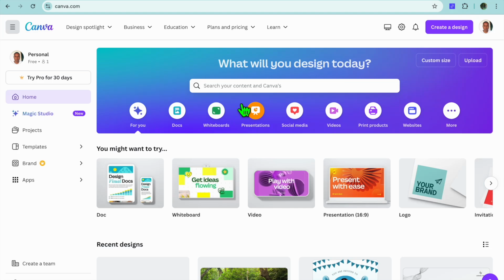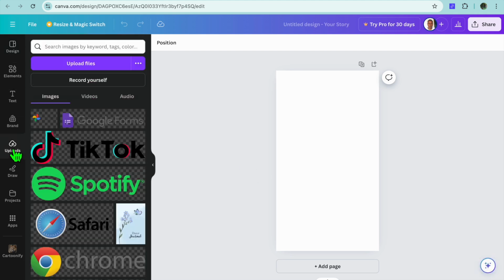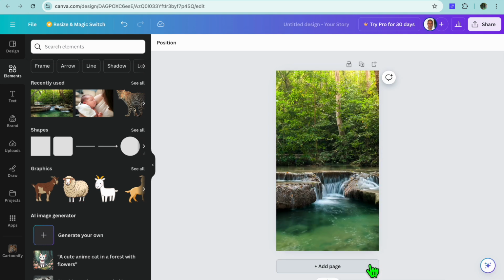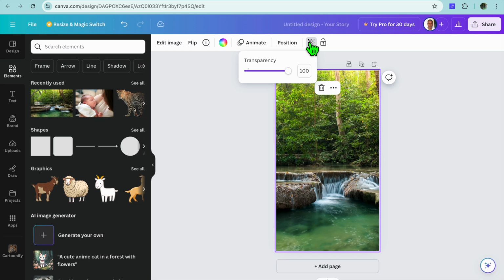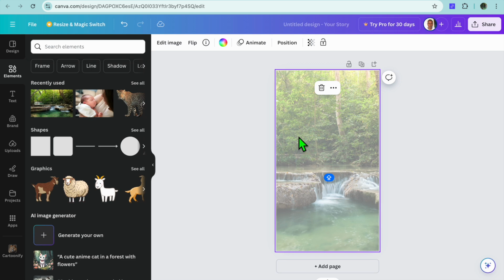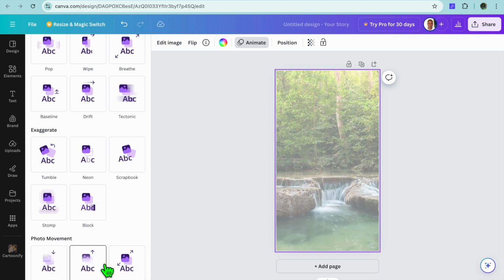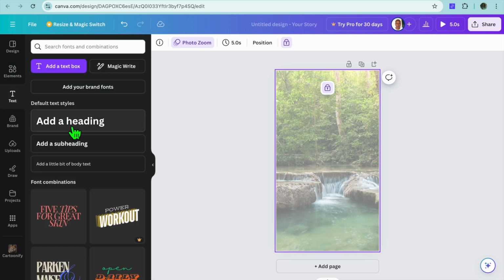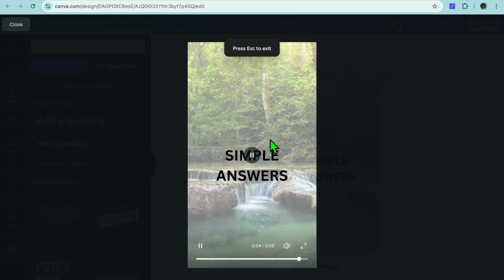How To Make Faded Background In Canva